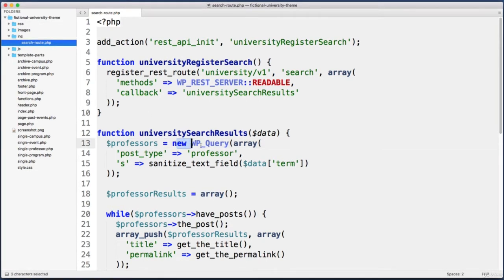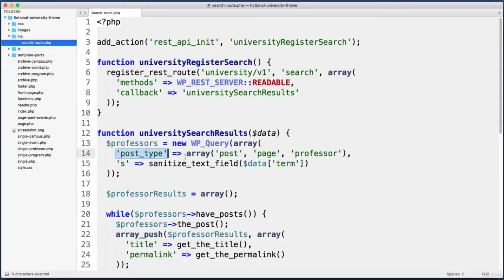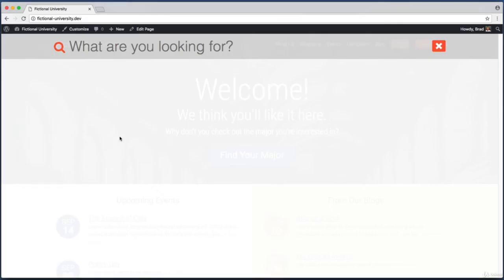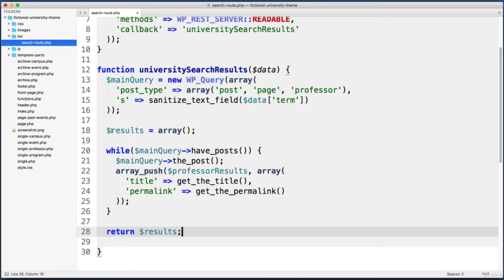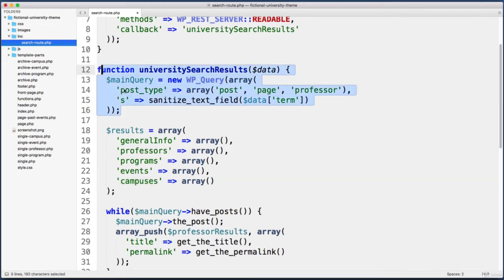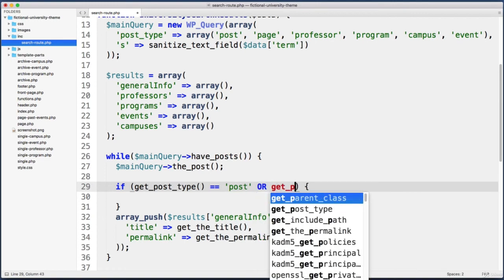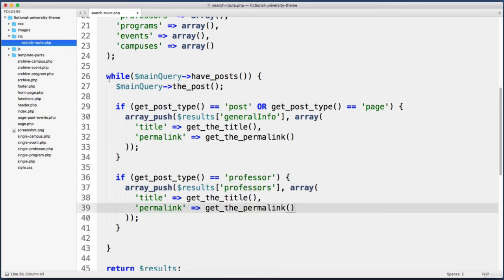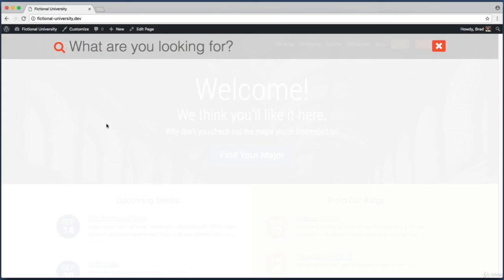064 Working With Multiple Post Types